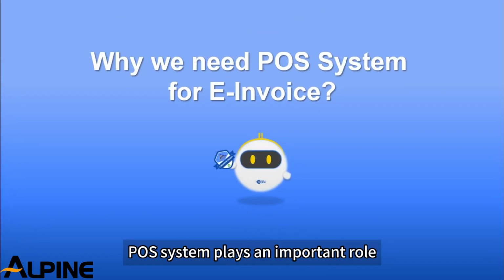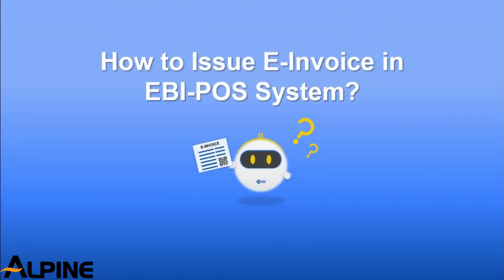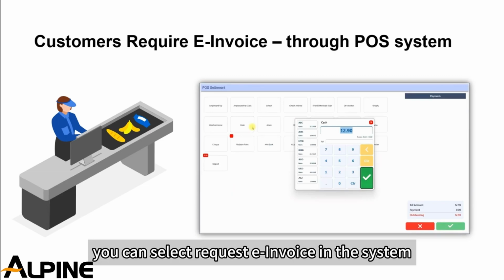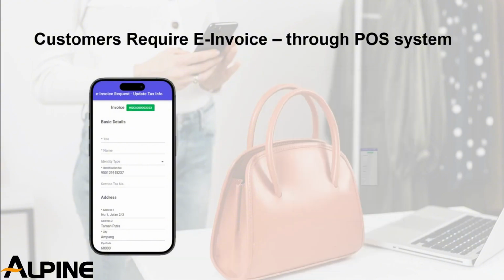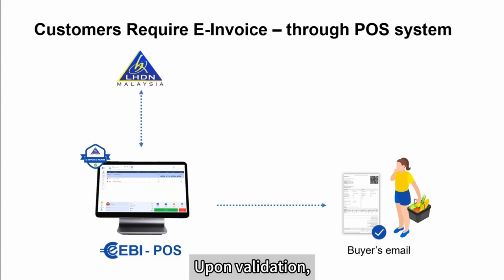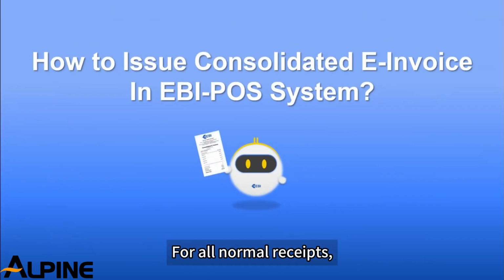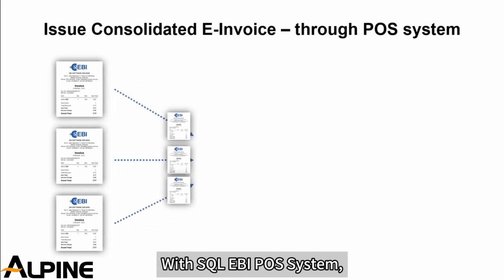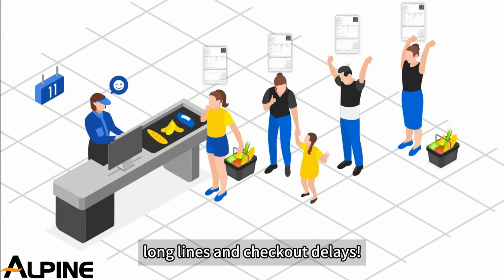How To Generate E-Invoice To Customer Using SQL EBI POS - Alpine Software Solutions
[SQL Software Tutorial] Simplifying Your Business with SQL Point of Sale (POS)

Welcome to Alpine Software Solutions! In this tutorial, we’ll guide you step-by-step on how to use SQL Point of Sale (POS), a powerful extension of SQL Accounting Software designed to streamline your retail operations.
Whether you’re running a small store or managing multiple branches, this video will show you how SQL POS can simplify your sales, inventory, and customer management processes.

Why SQL POS?
SQL POS is trusted by thousands of businesses across various industries, from retail and restaurants to pharmacies and hardware stores. Its seamless integration with SQL Accounting ensures real-time updates on inventory, orders, and customer data. With features like unlimited transactions, multi-currency support, and offline mode, SQL POS is designed to handle your business's unique needs while providing top-notch security and data protection.